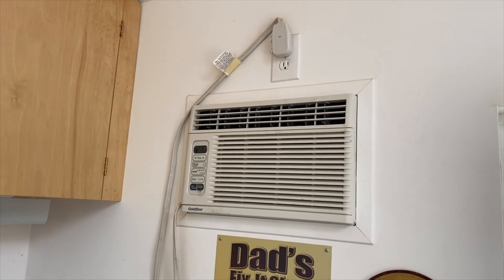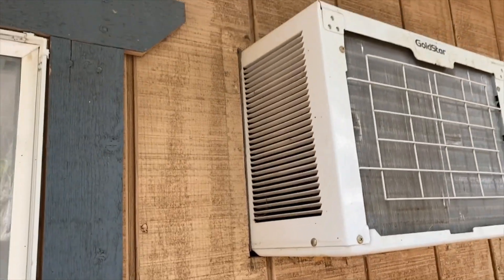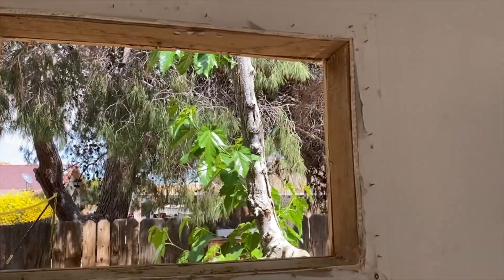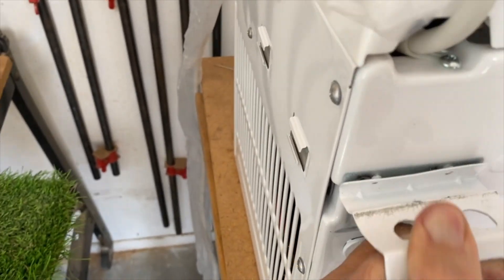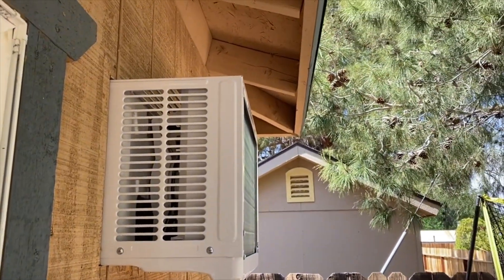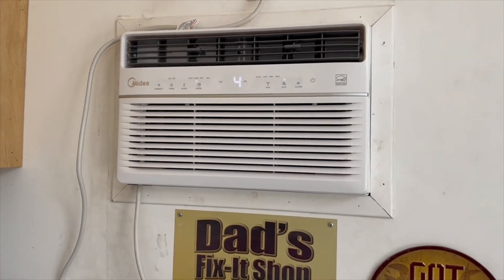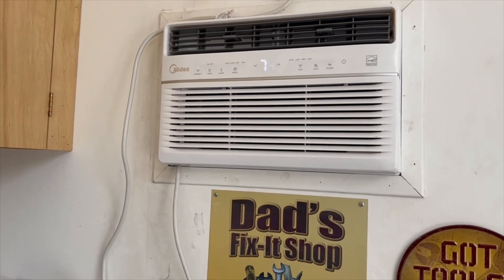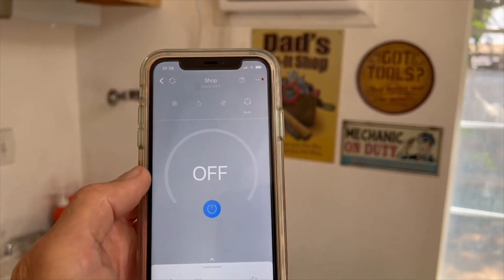Replace your old A/C unit.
This video show the installation of a new Midea 8000 Btu/hr smart cool window A/C unit to replace an older unit that was mounted through the wall.